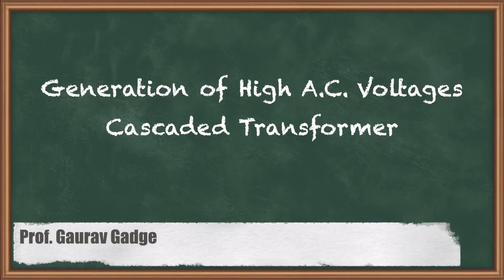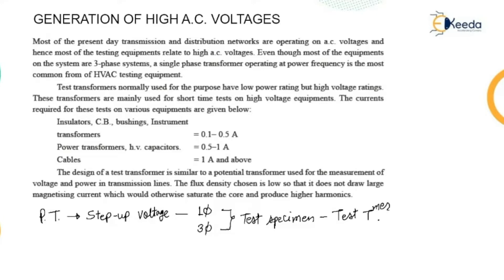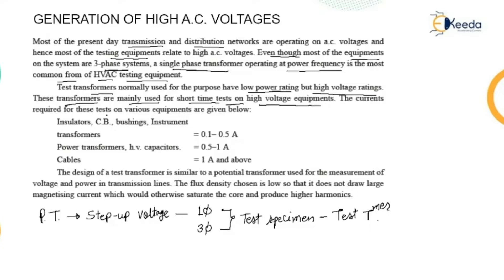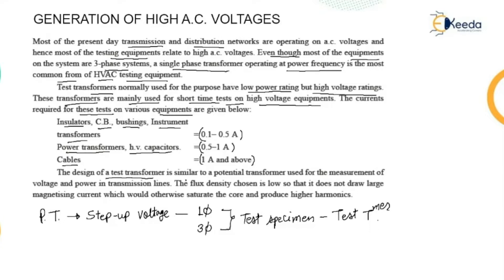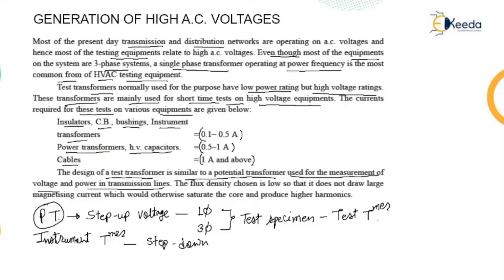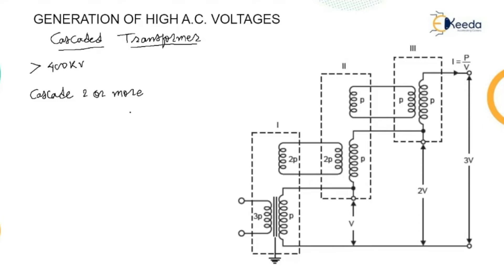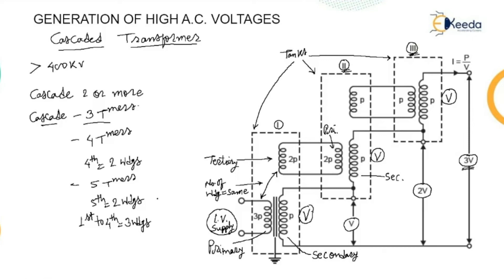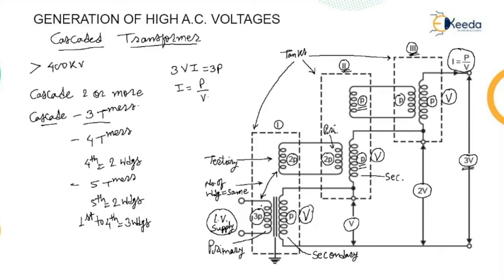Generation of High A.C. Voltages Cascaded Transformer - High Voltage Engineering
Video Name - Generation of High A.C. Voltages Cascaded Transformer

Happy Learning!